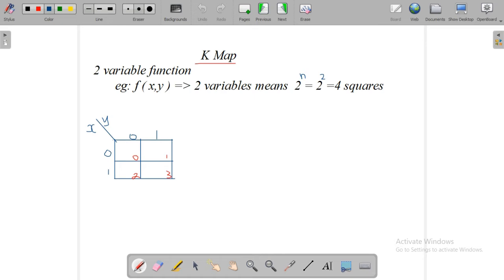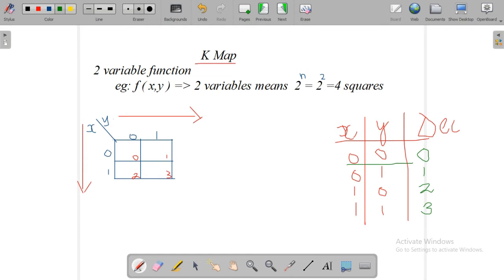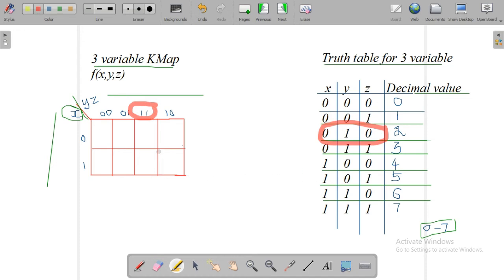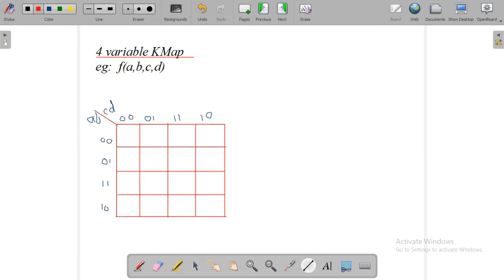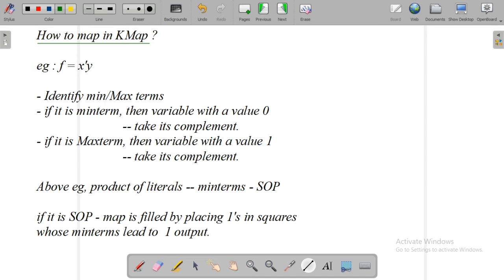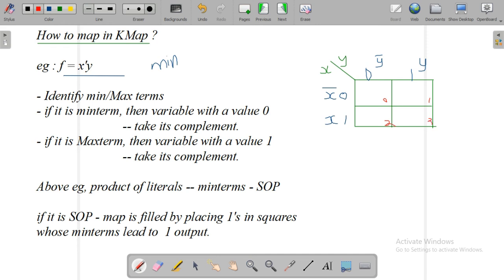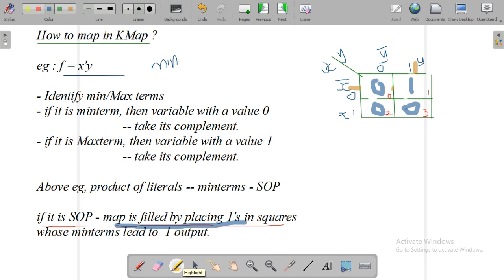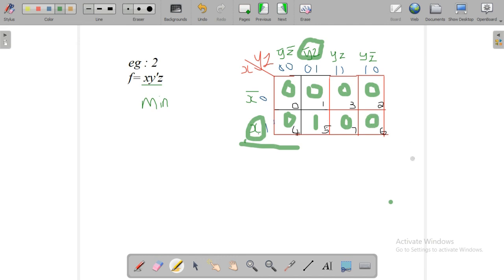ISC 12th Computer Science- Chapter 1- Part 6 - How to map in KMap ? (KMap-Part ii)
*KMap-Part ii
How to draw KMap ? 2 variable function, 3 variable & 4 variable KMap function and the mapping of values into KMap?